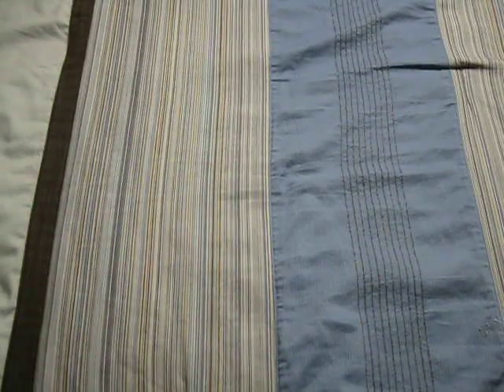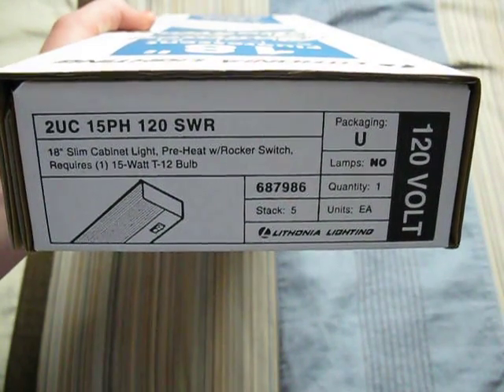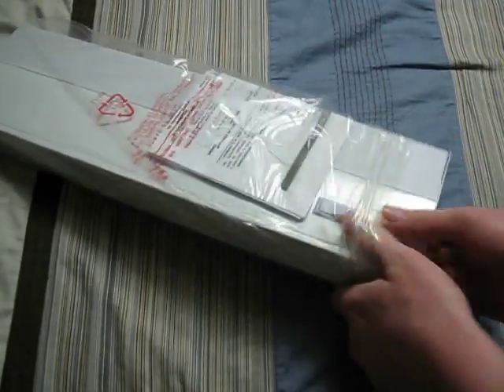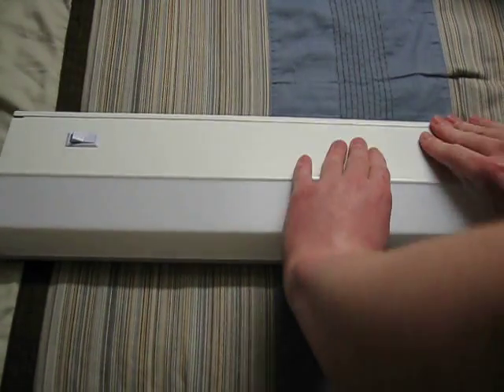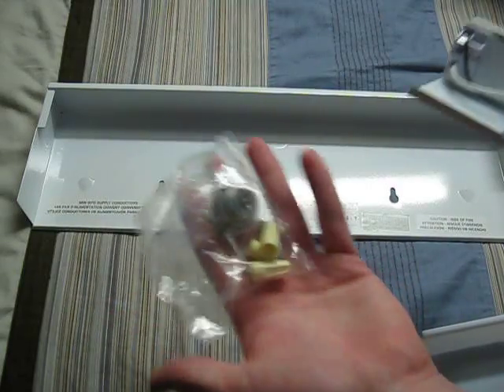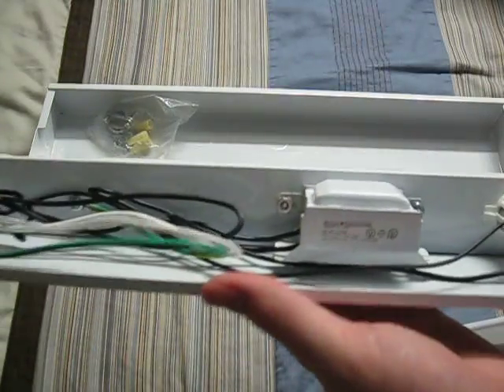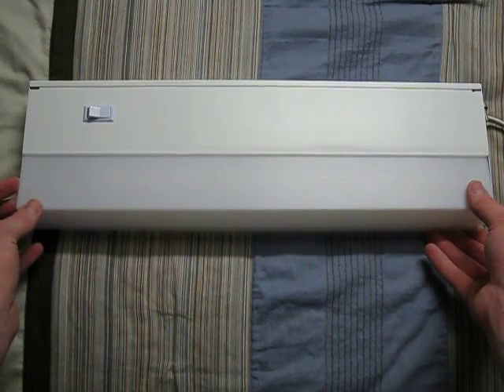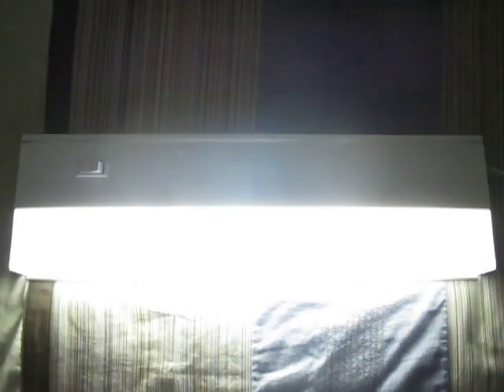Lithonia Lighting 15watt pre-heat fluorescent under cabinet light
This is my Lithonia Lighting 15watt pre-heat fluorescent under cabinet light. I just got this today. It was on sale at Menards for $4.99, I just could not pass it up!!! They had about 30 of them, but I only got one. This fixture came with everything you would need to make it work, the only things that they don't give you is a bulb and wire. This is the best made fixture I have ever seen!!! Everything in this fixture is made of things that are good quality and can be replaced! This is also the most blink-happy fixture I have ever seen! All around this is a very good fixture. - - - This fixture takes one F15T12 bulb which is very different because most under cabinet fluorescent fixtures use a F15T8 bulb.